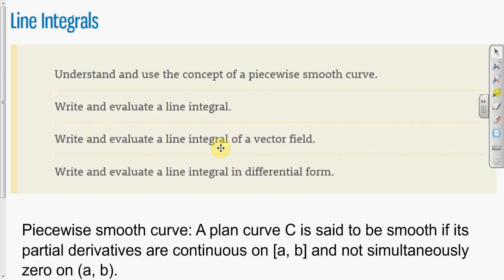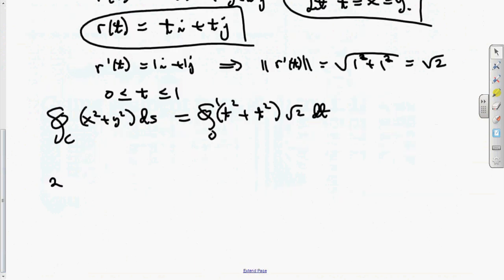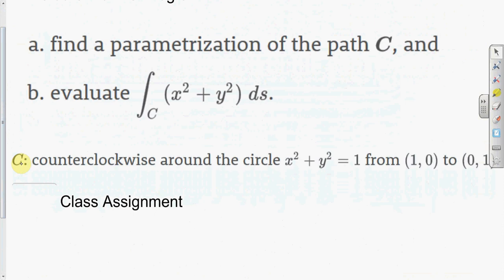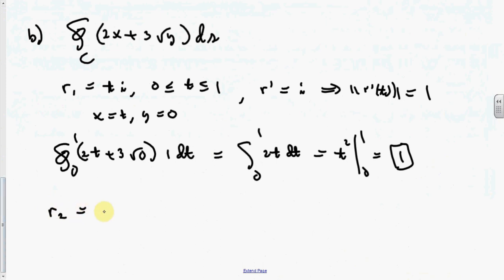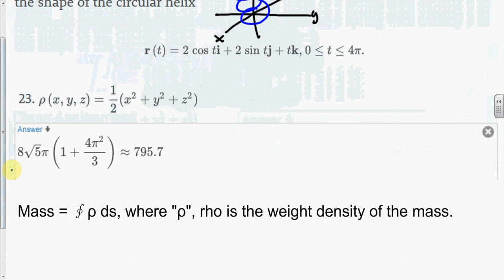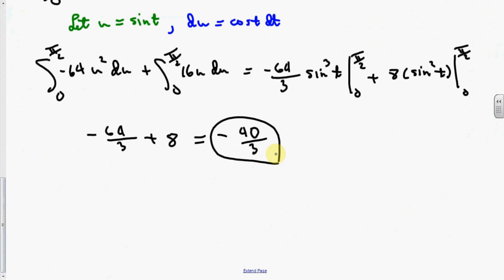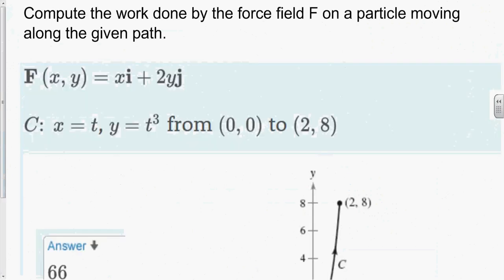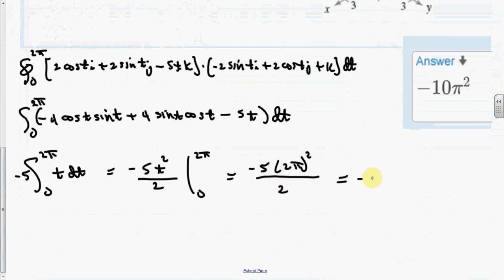15 2 Line Integrals PDF 11 ED